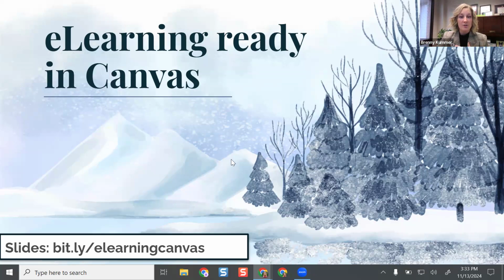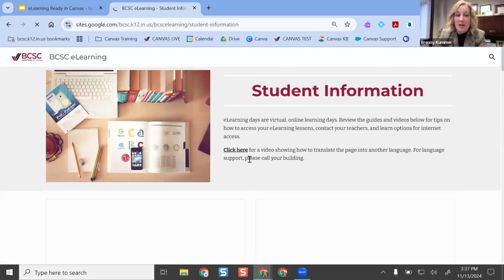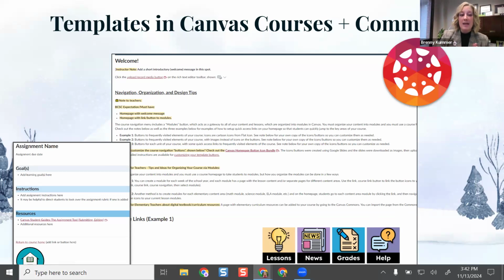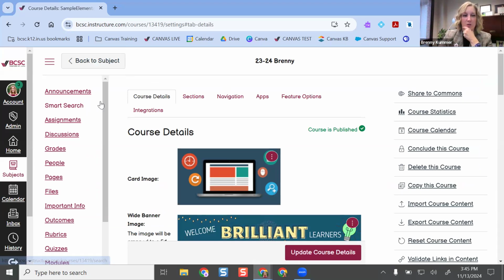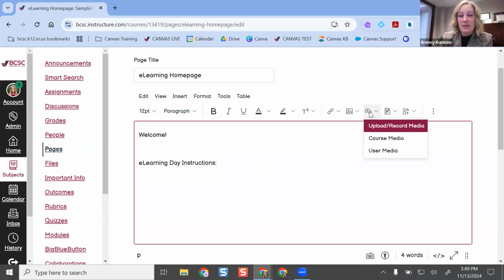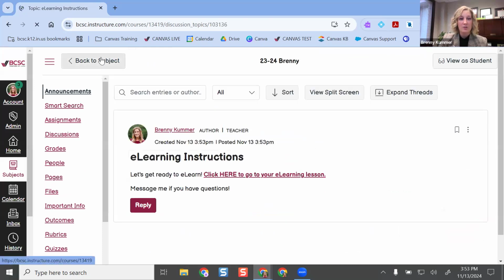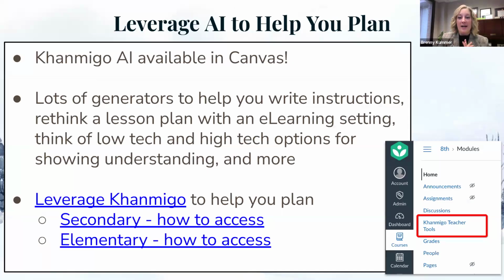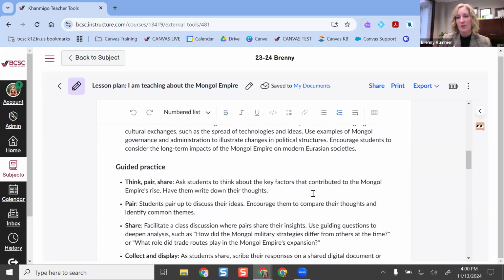Fall 2024 Elementary eLearning Ready in Canvas Training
Information and tips for teachers for eLearning readiness in our district LMS, Canvas. From November 2024.